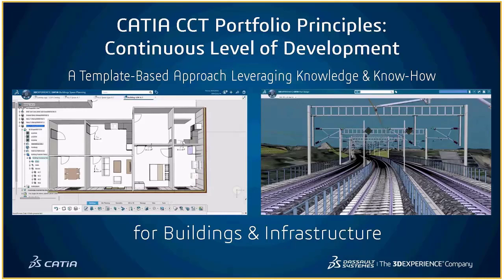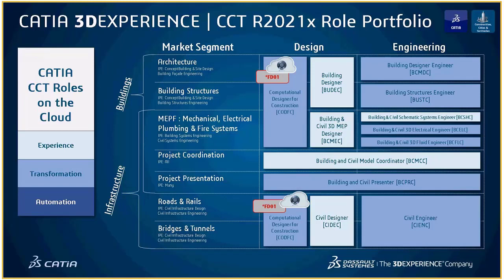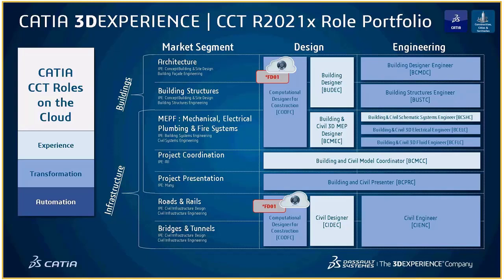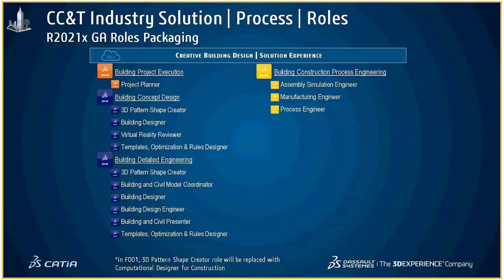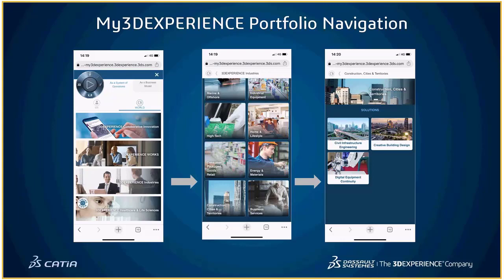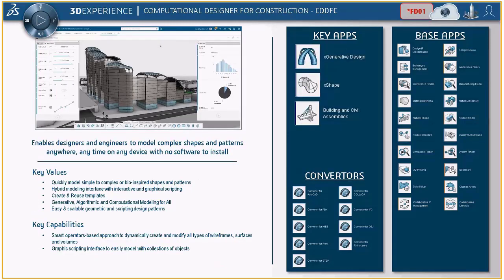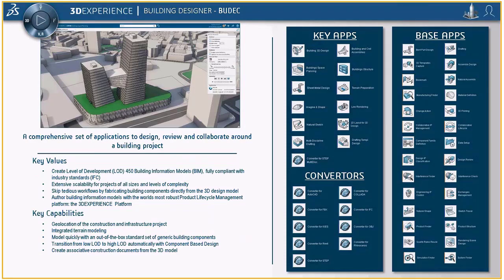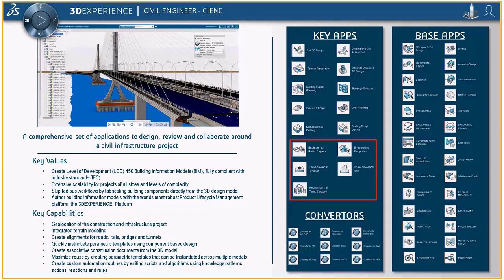3DEXPERIENCE CATIA Construction Cities Territories 21x Presentation Webinar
This presentation highlights the new CATIA Process and Role portfolio from Dassault Systemes on the 3DEXPERIENCE platform for the Construction Cities and Territories industry.